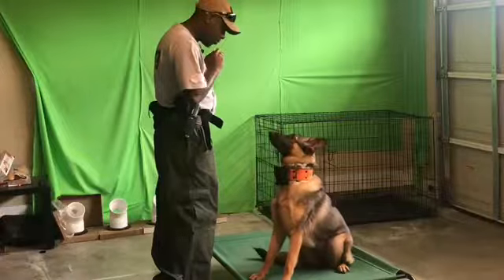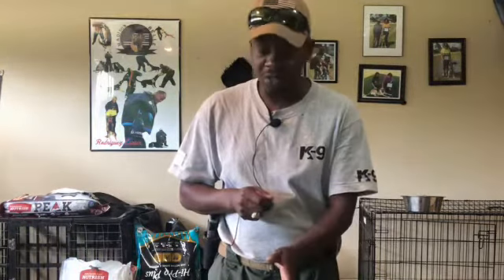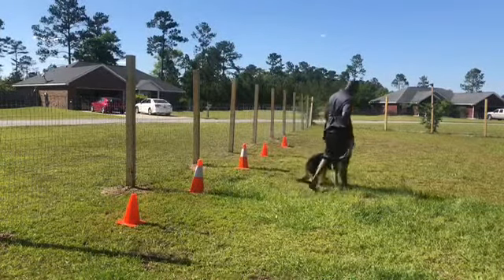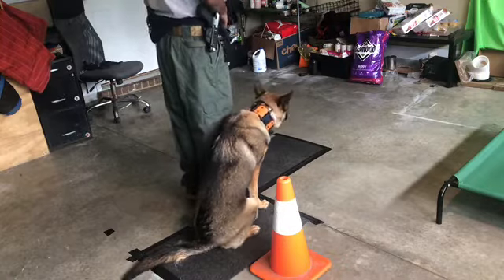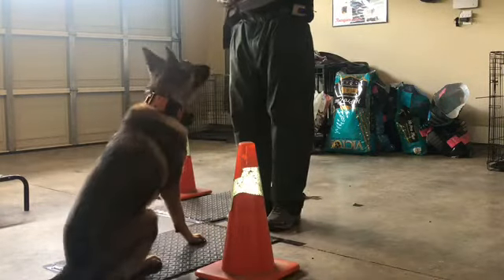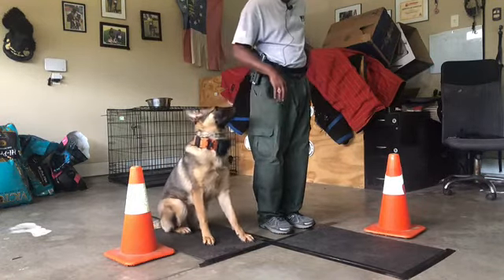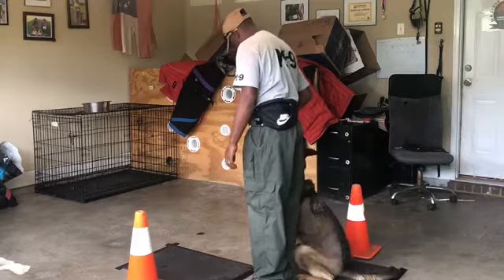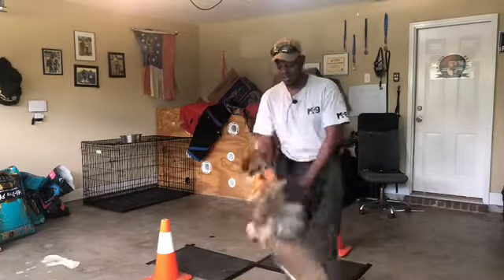Teaching Your Dog To Heel In Five Minutes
Easy method to teach heel to any dog in 5 minutes